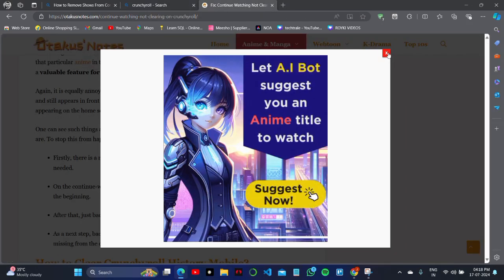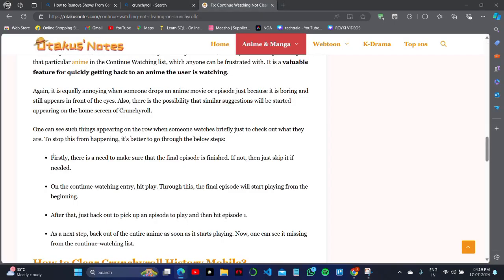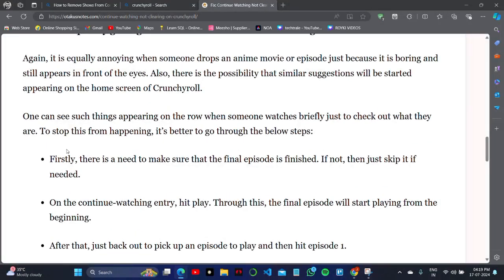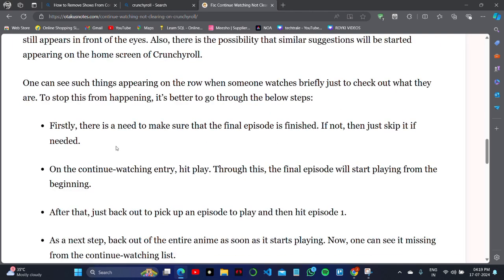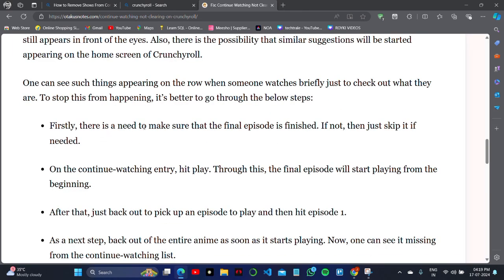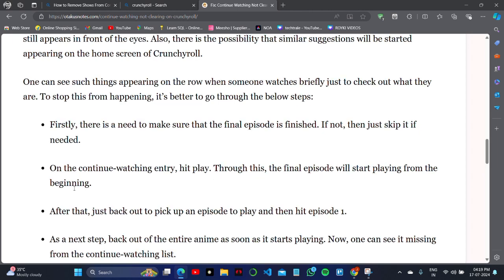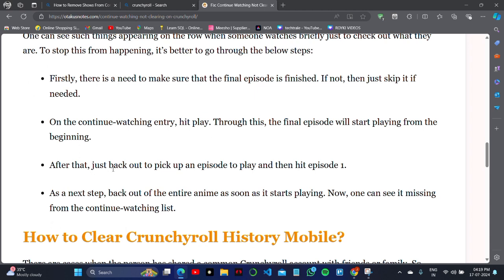How to Remove Shows From Continue Watching on Crunchyroll (NEW)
How to Remove Shows From Continue Watching on Crunchyroll

In this video, I'll show you how to How to Remove Shows From Continue Watching on Crunchyroll. The method is straightforward and clearly described in the video. Follow all the steps & How to Remove Shows From Continue Watching on Crunchyroll